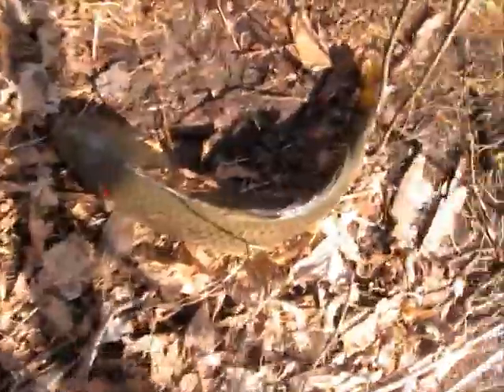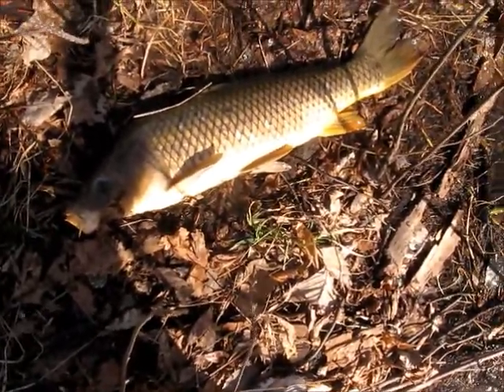Tips on catching carp for begginers.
I know this is not a very great video but I wanted to upload one because I have not uploaded one in a little while. Also, these tips may not apply to all carp fisherman. This video is just a basic carp fishing guide for beginners. I also know that there are many ways to fish for carp and I will probly get a lot of dislikes, but this is how i catch all my carp and I wanted to share it with youtube.